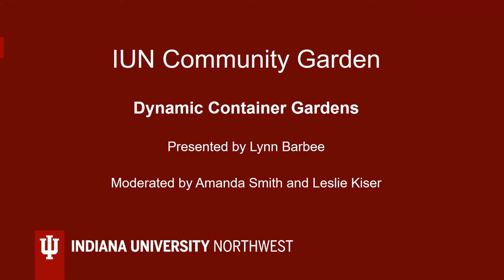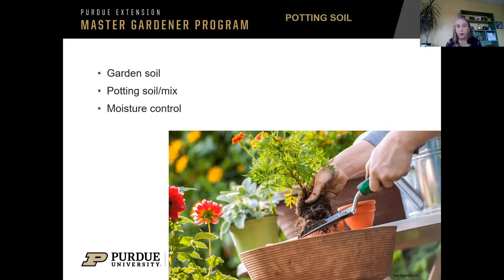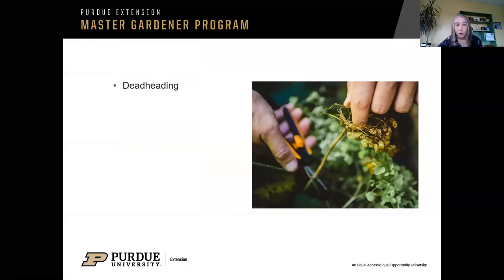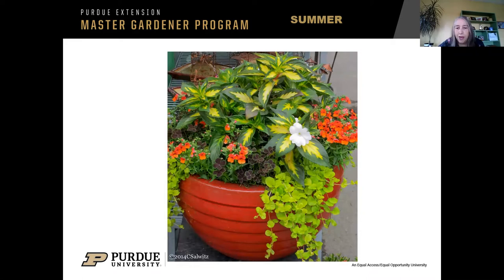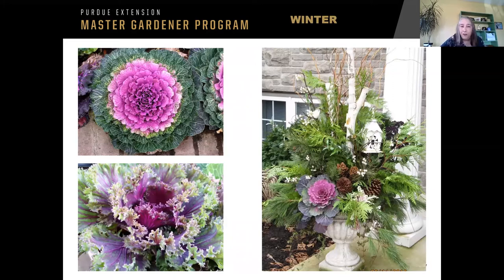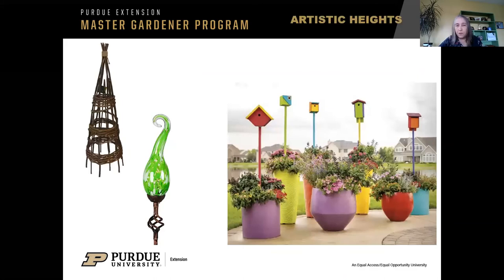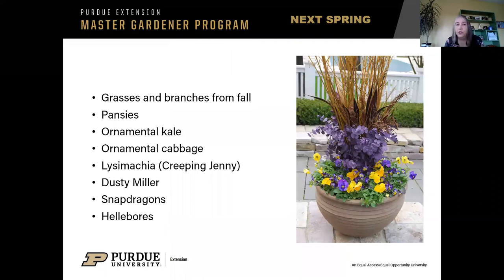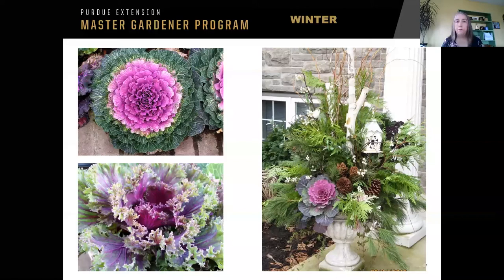IUN Community Garden: Dynamic Container Gardens - 2021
Lynn Barbee, Horticulturalist and Master Gardener, discusses designing, planting, and maintaining outdoor container gardens for year-round interest. Flowers and foliage are the focus; techniques for container gardening vegetables are reviewed briefly.